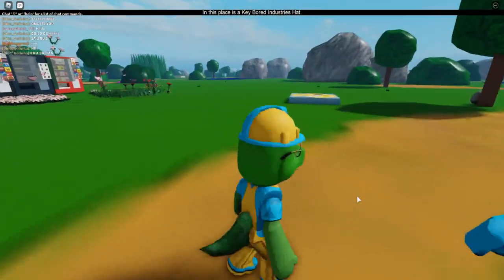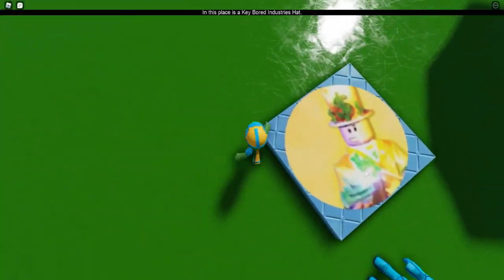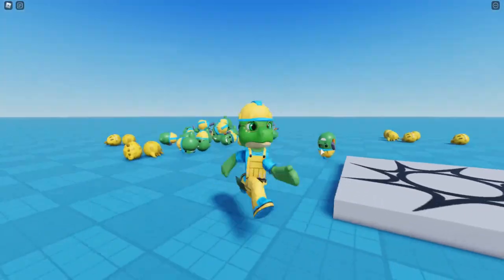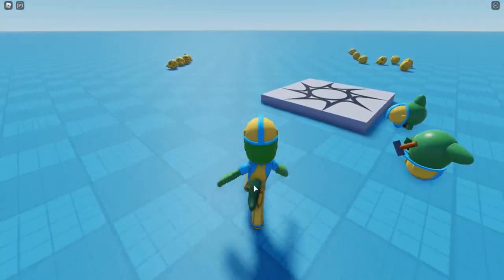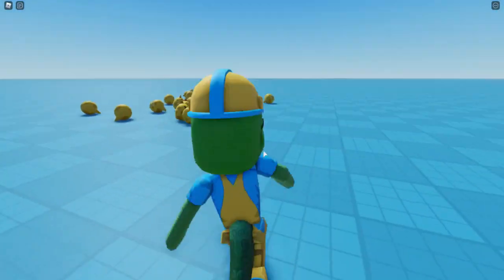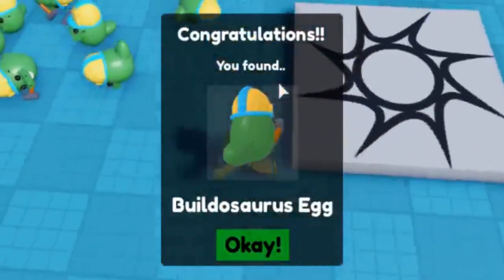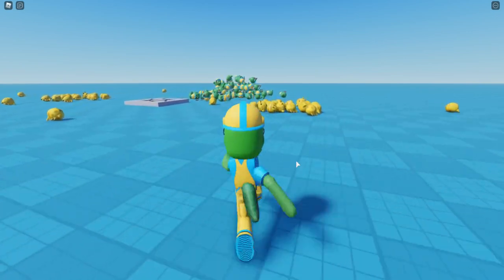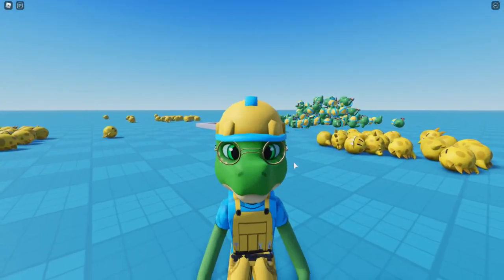Egg Hunt Update!! (Roblox Game Making)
What should I play next? 👍Top comment wins!

'REACH'